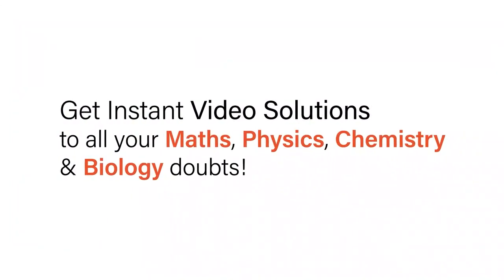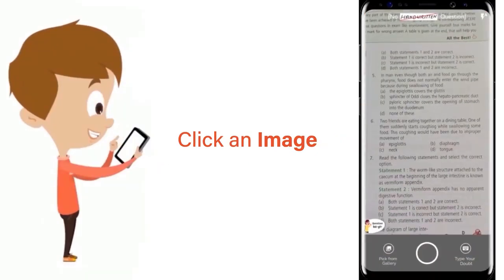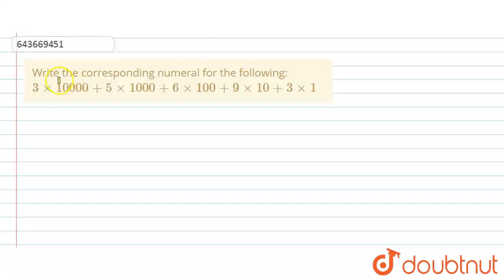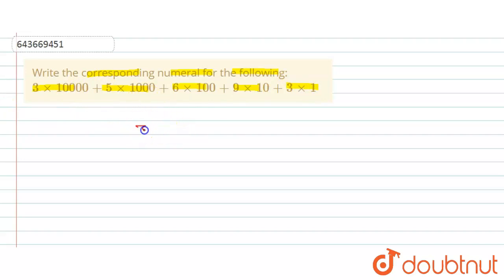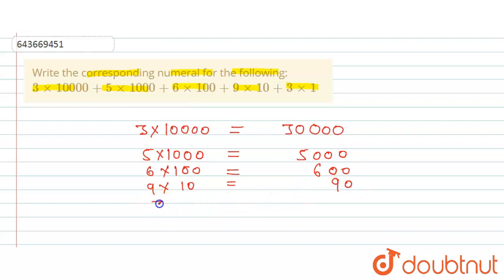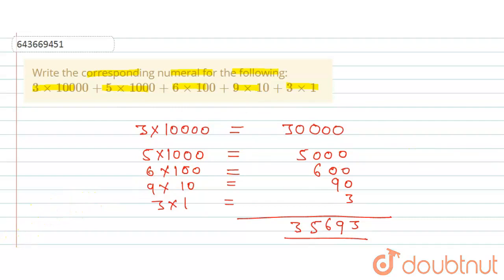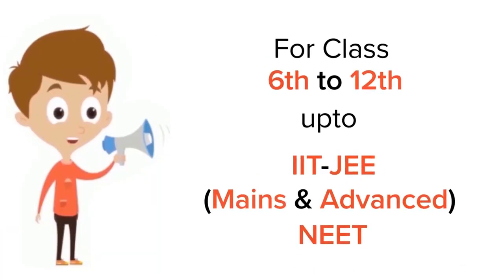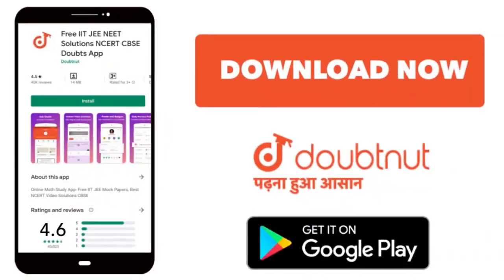Write the corresponding numeral for the following: 3xx10000+5xx1000+6xx100+9xx10+3xx1 | 6 | NUMB...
Write the corresponding numeral for the following: 3xx10000+5xx1000+6xx100+9xx10+3xx1
Class: 6
Subject: MATHS
Chapter: NUMBERS
Board:ICSE

👉 Have Any Query? Ask Us.

Our Telegram Pages:
class 6
6 class ka math syllabus